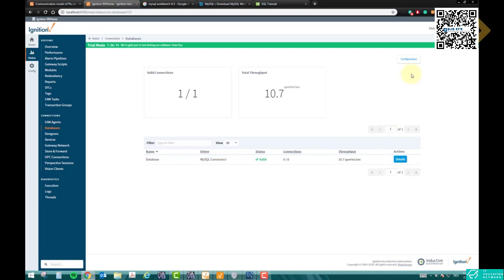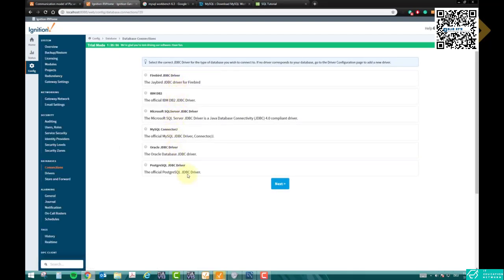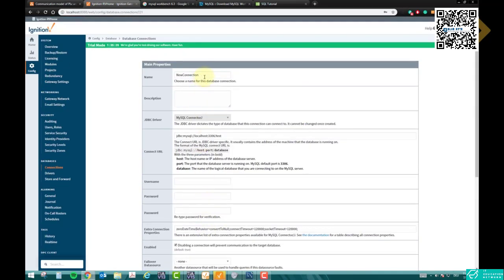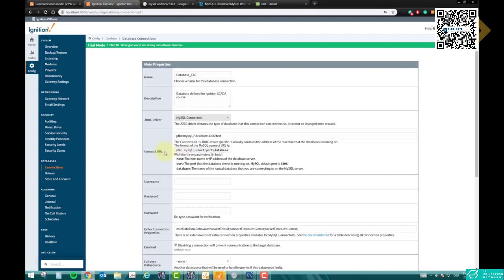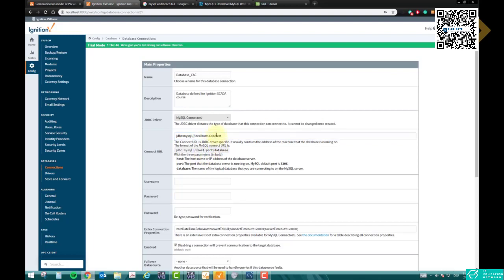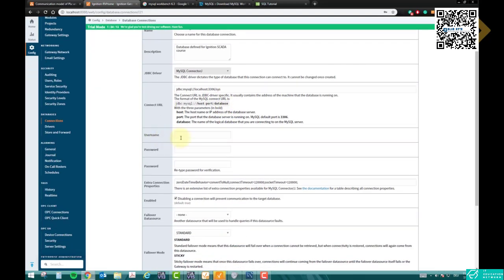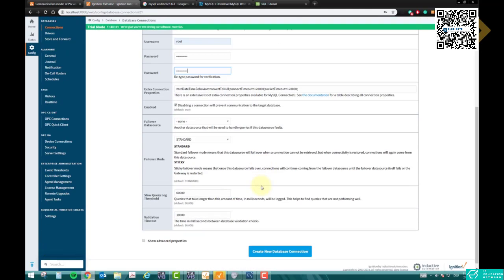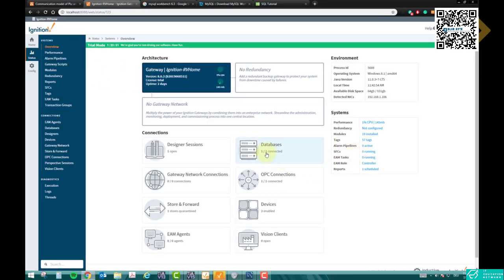Scada Tutorial For Beginners - 036 - Linking MySQL Database to Ignition SCADA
Who this course is for:

    Engineering Students
    Working Engineers
    Industrialist

Requirements